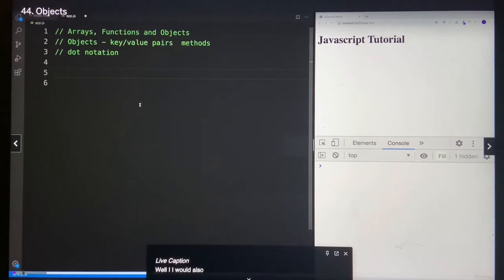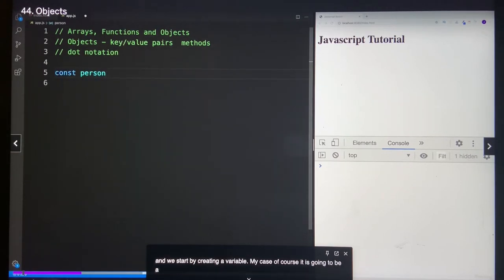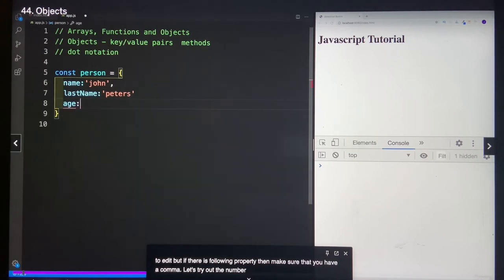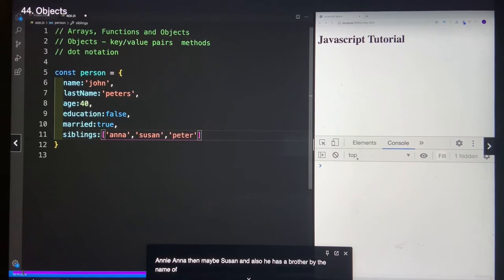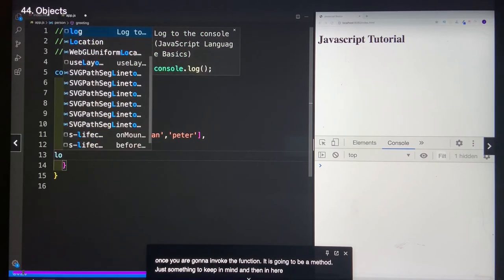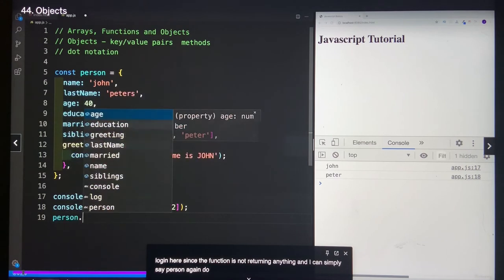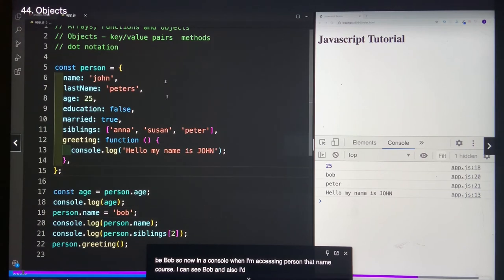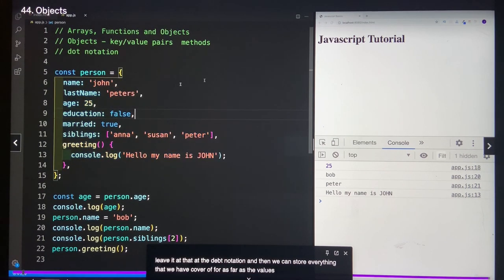JavaScripts Objects Video Tutorial